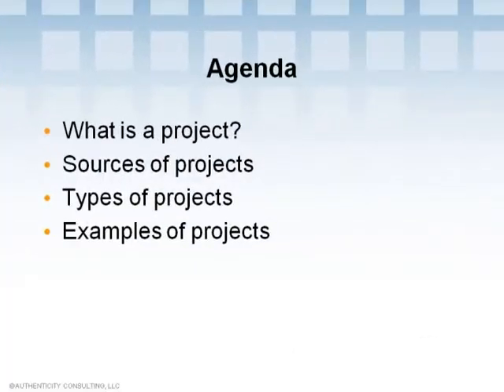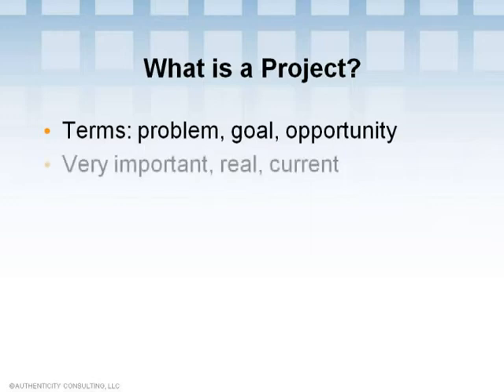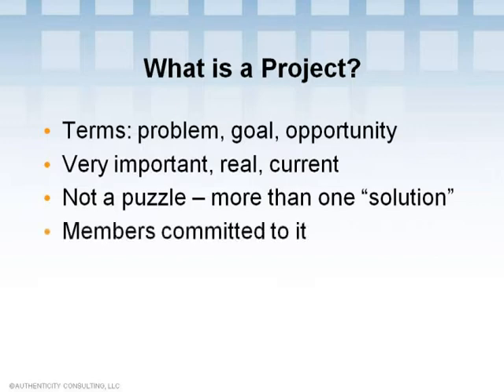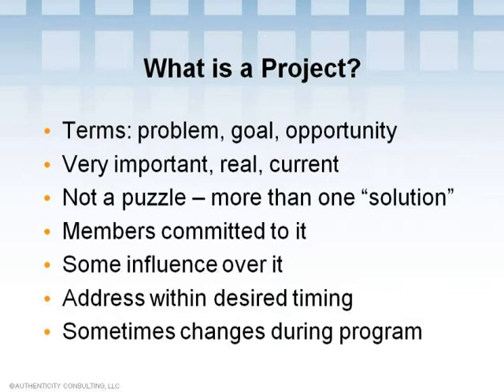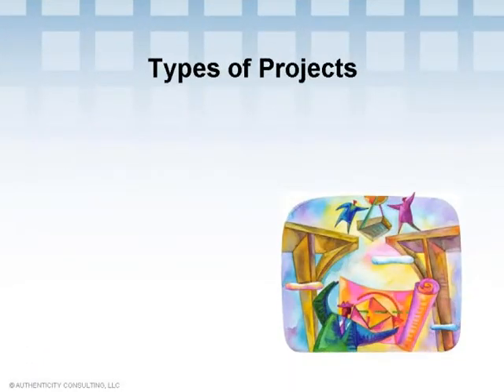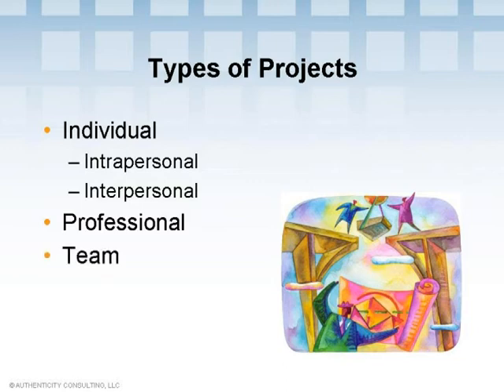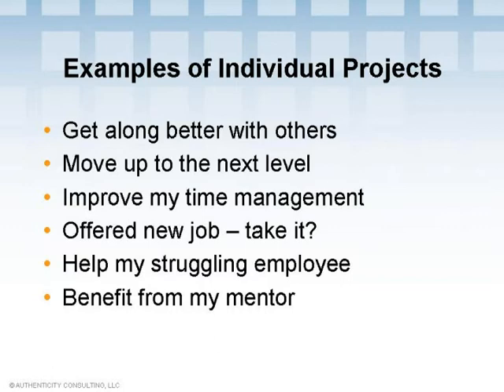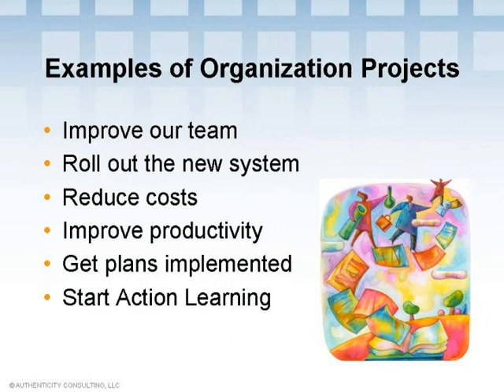Projects That People Work on in Action Learning (1 of 6)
Part 1 of 6 in the segment "Elements of Action Learning." (This is video 6 of 20 in our Action Learning series.)